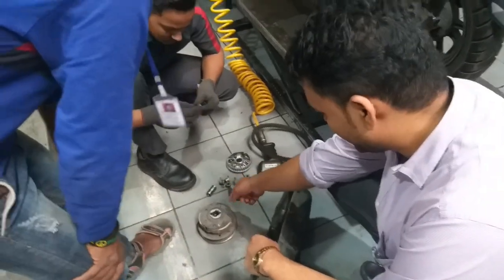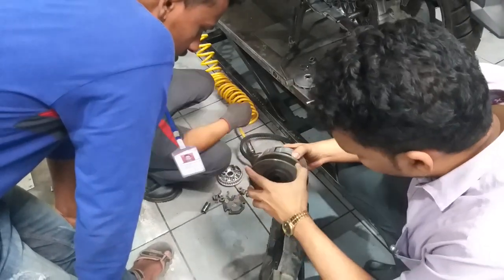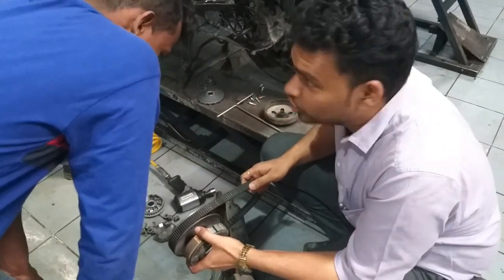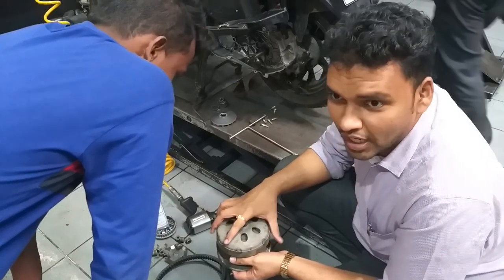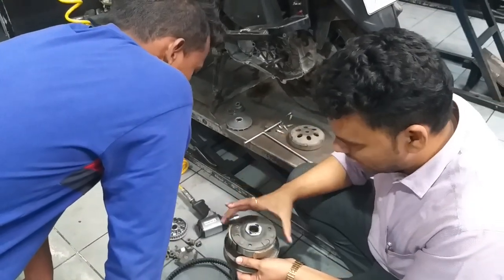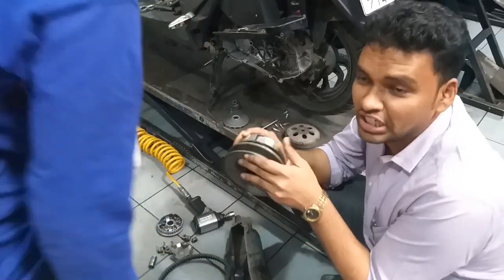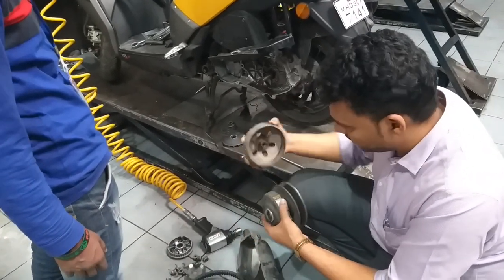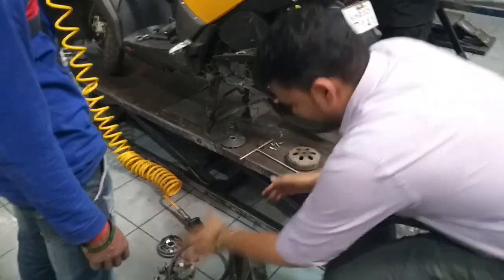Centrifugal Clutch System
Working of centrifugal clutch System
Definition,location,parts,working